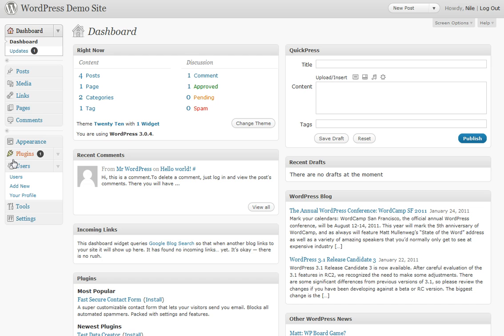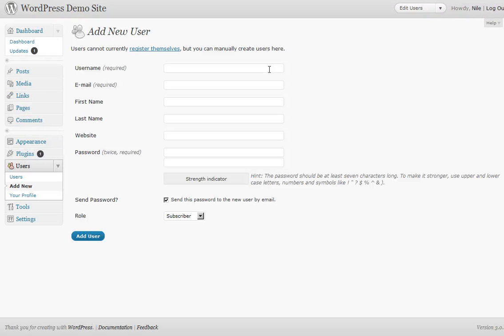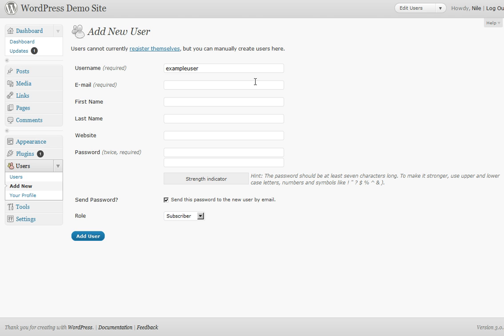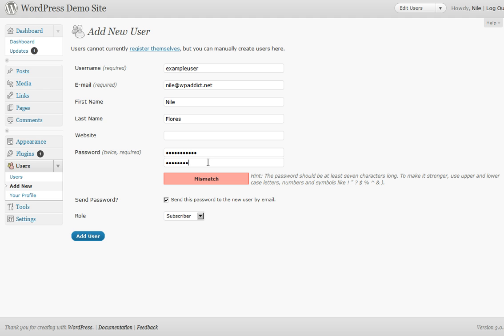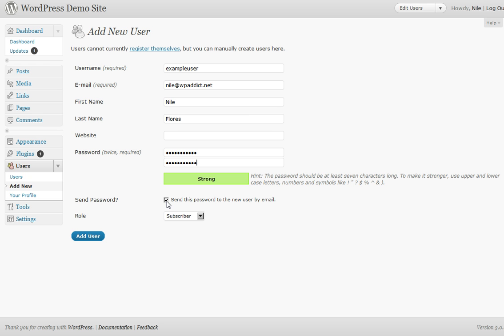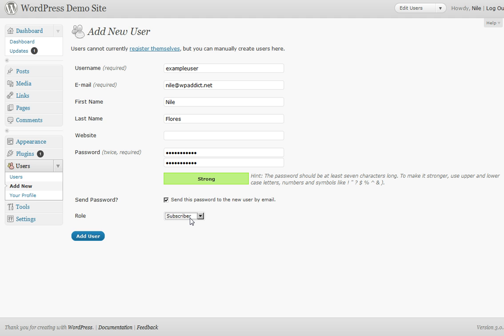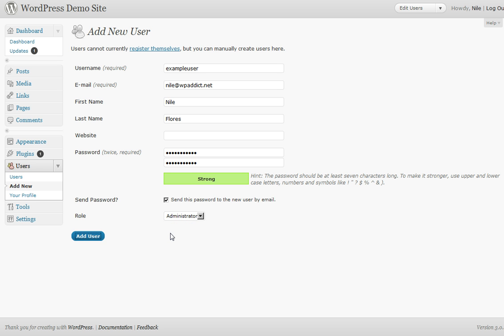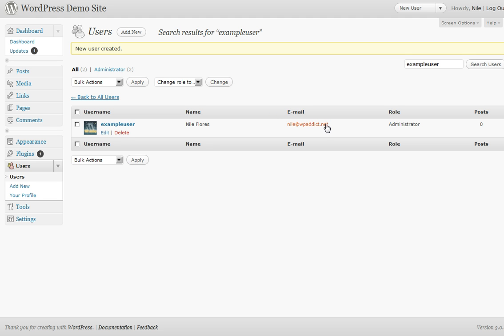How To Create A New User In WordPress